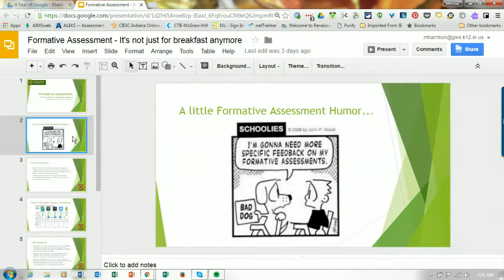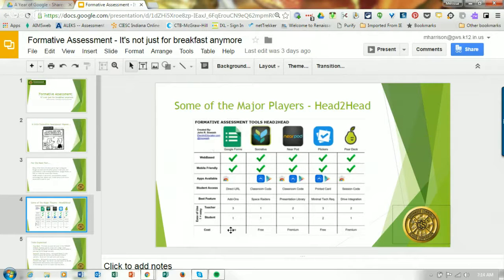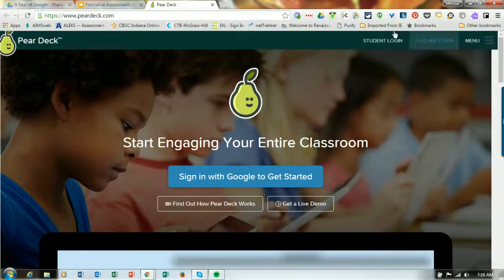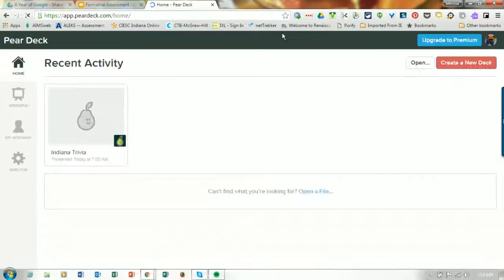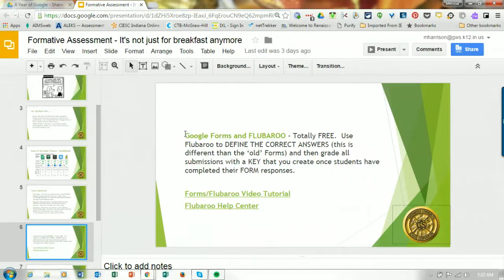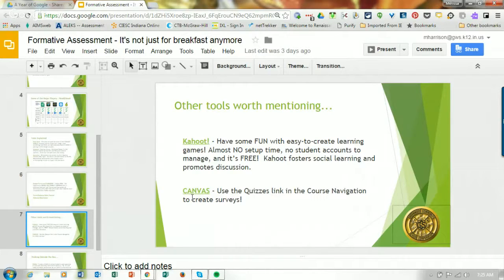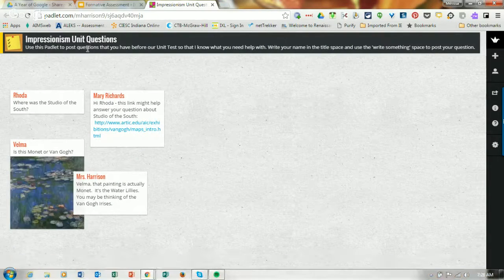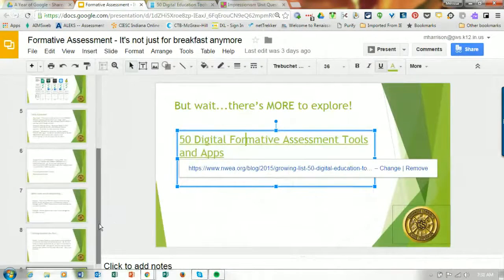Formative Assessment: It's not just for breakfast anymore